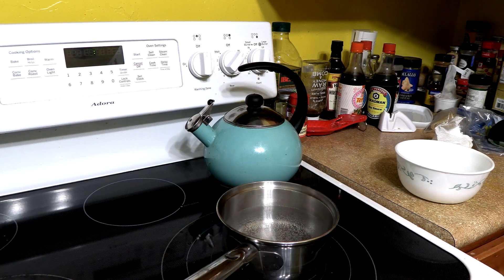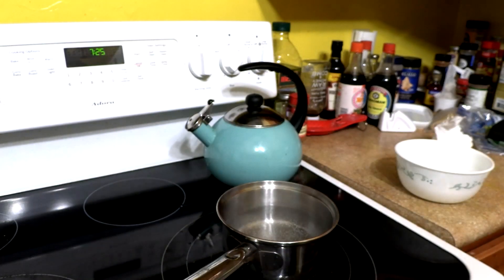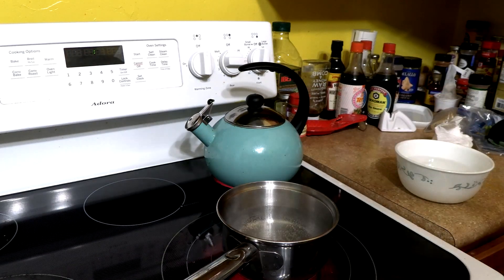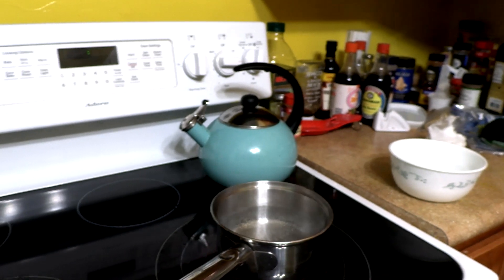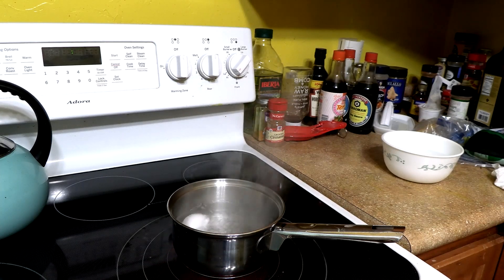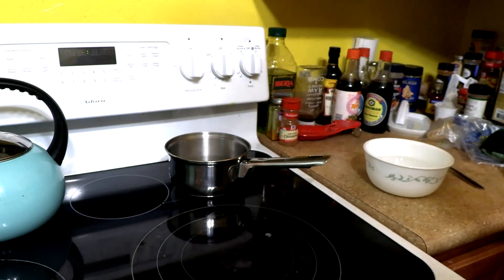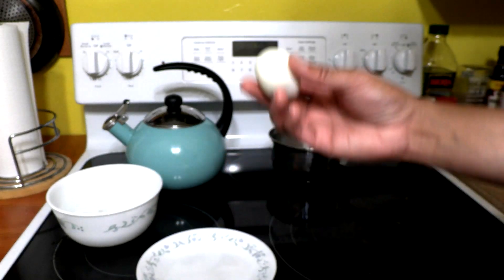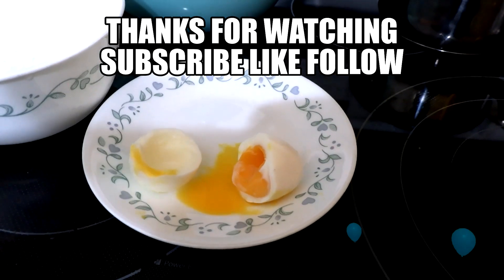How to make soft boiled eggs.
1. Bring water to a gentle boil.
2. Gently put eggs in pot.
3. Cook for 6 minutes.
4. Take eggs out and put into ice water.
5. Peel and eat.
Adding these eggs to hot & spicy shrimp  /  cup of noodle, is delicious.
Have fun when your cooking, and eat good.